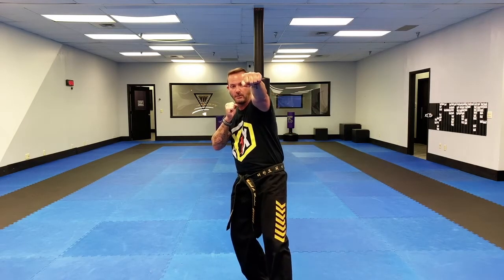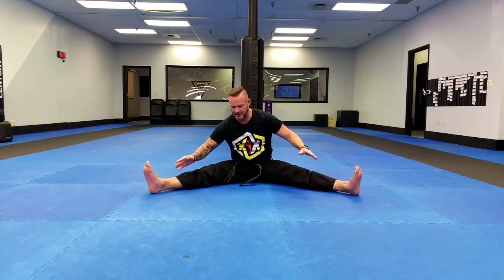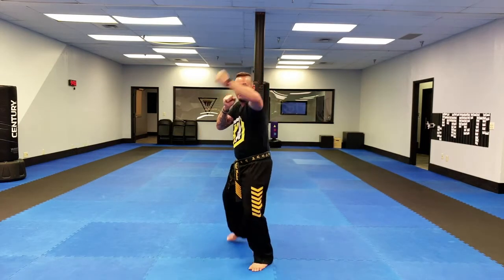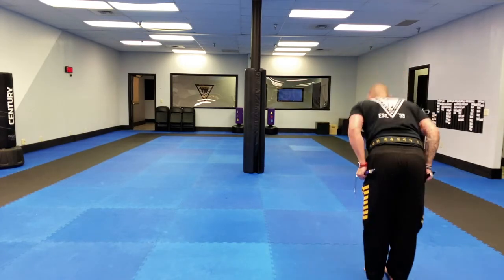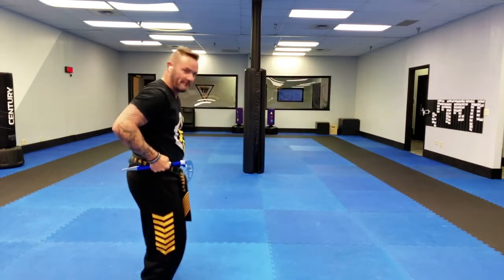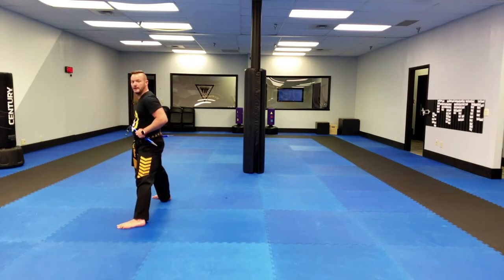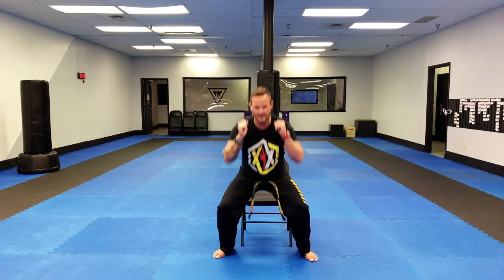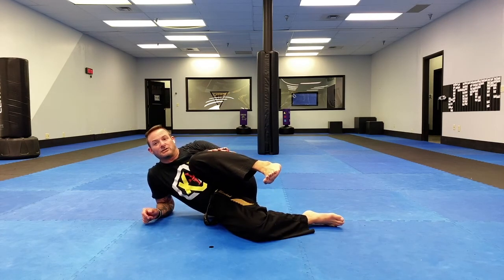Warrior Kids Class 08:27:2020